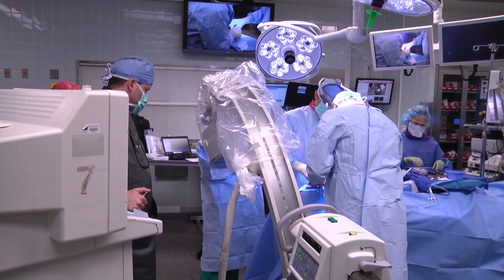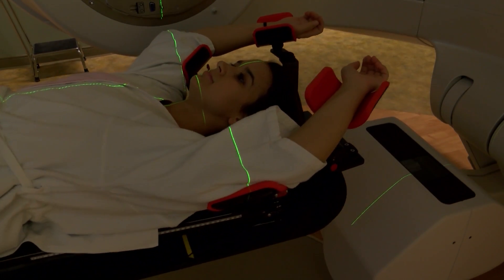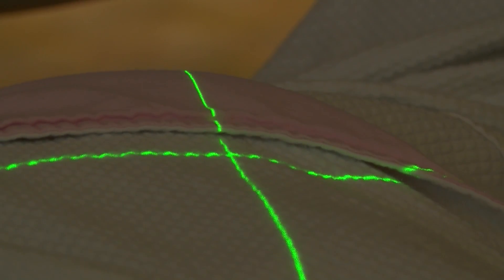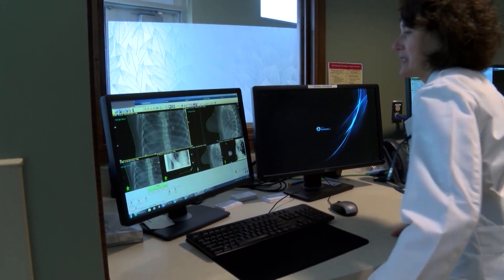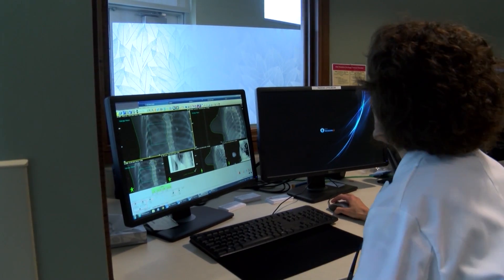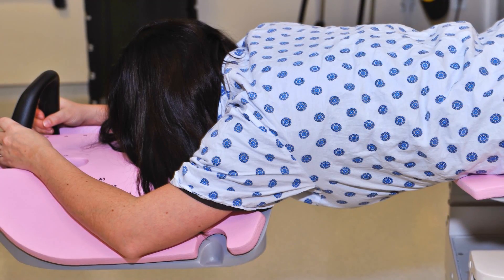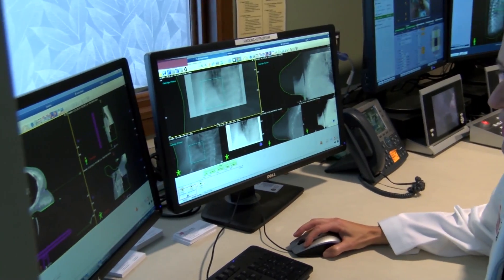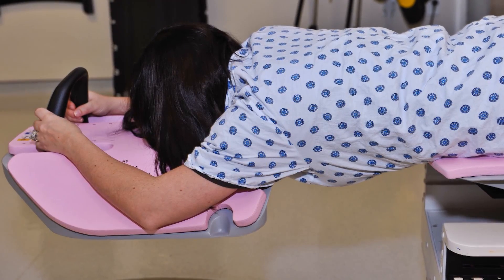Body Position In Breast Cancer Therapy Matters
Women who get radiation therapy on stomachs rather than backs, show benefits

(COLUMBUS, Ohio)  – Doctors are making radiation therapy more effective for breast cancer patients simply by modifying the table a woman lays on, and by turning her onto her stomach during treatment.  Traditionally, women who undergo radiation therapy lie on their backs, and while that approach can be very effective, there’s a slight chance of radiation damage to healthy heart and lung tissue.  It’s also been associated with long-term problems in the shape of the affected breast.

“By turning a woman over onto her stomach we can treat the breast underneath the board and virtually eliminate those concerns,” said Dr. Julia White of The Ohio State University’s James Cancer Hospital and Solove Research Institute.  “We’ve developed a modified treatment board that minimizes the exposure of heart and lung tissue and is leading to better outcomes overall,” she said.